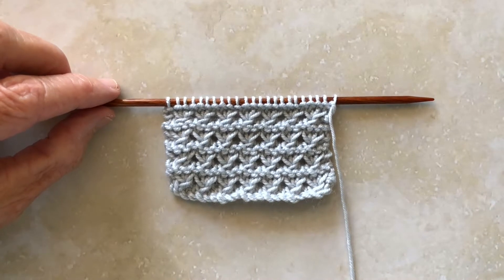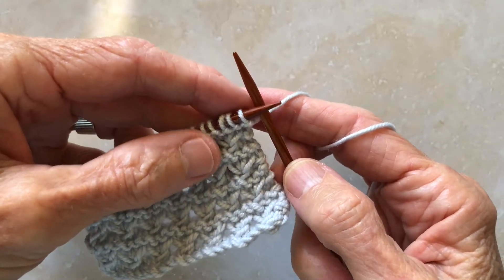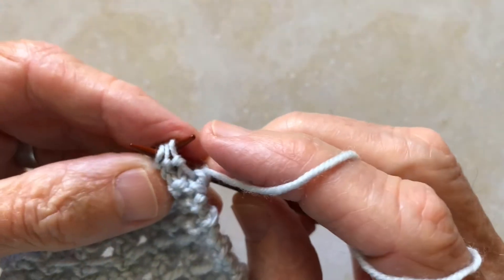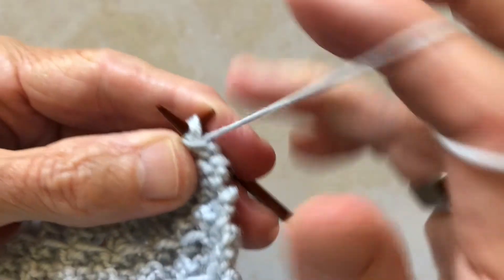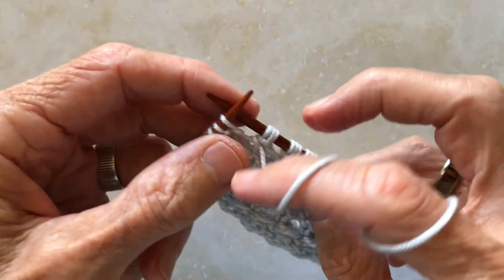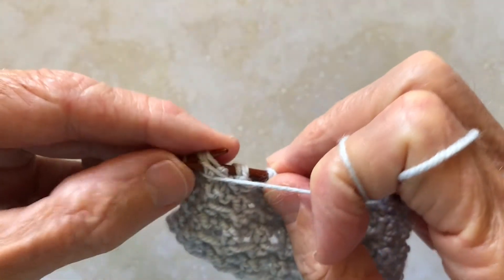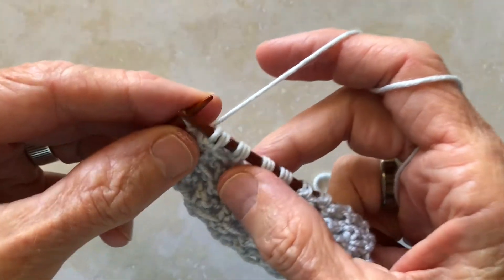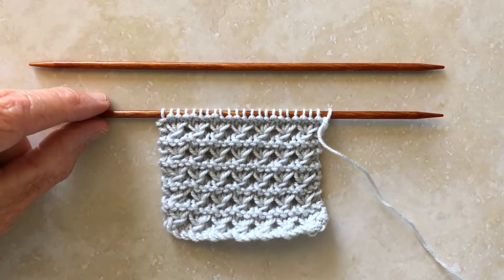Ridged Knot Stitch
Learn how to knit the ridged knot stitch.